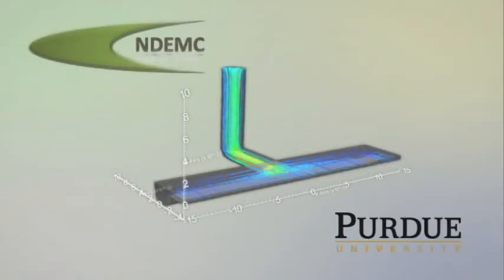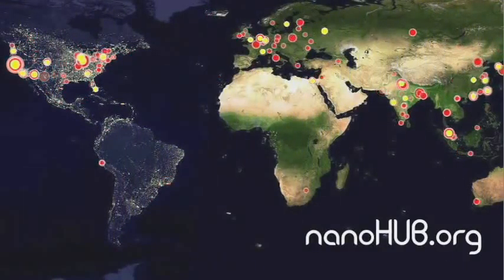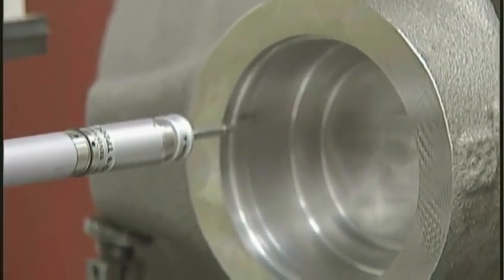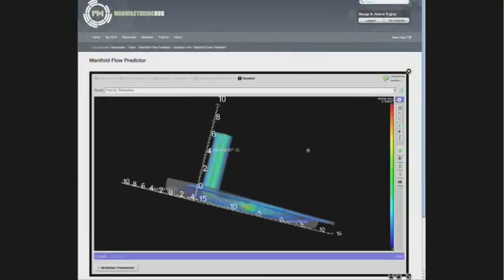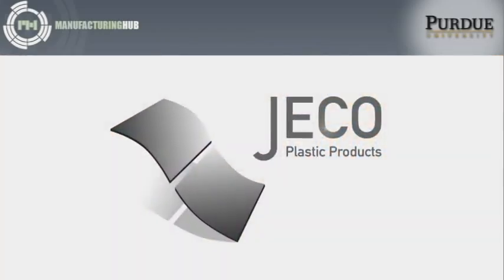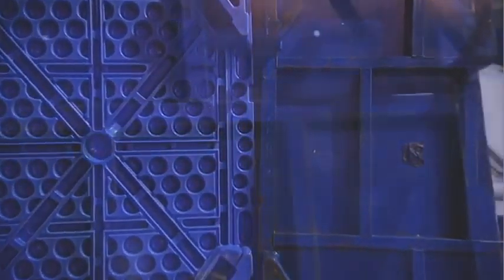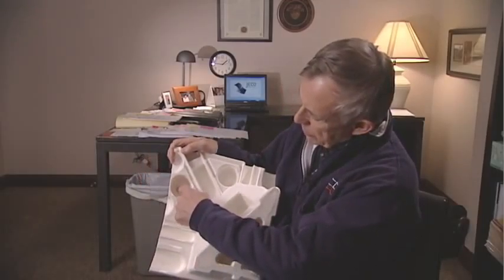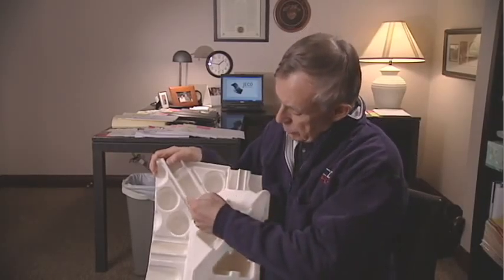Jeco Plastics Project with NDEMC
The National Digital Engineering and Manufacturing Consortium (NDEMC) provides access to sophisticated simulation programs and high-performance computing.  NDEMC's pilot project, The Midwest Project for SME -- OEM Use of Modeling and Simulation is the first large-scale public-private partnership of the United States Government, Original Equipment Manufacturers (OEMs), state and university computing centers, the State of Ohio, and other non-governmental organizations to provide education, training, and access to computing resources for the Small- and Medium-Size Enterprises (SMEs) manufacturing workforce to develop modeling and simulation skills.

The Project will improve competitiveness and innovation capacity in Small- and Medium-Size Enterprises (SMEs) in the U.S. manufacturing supply chain. The ultimate outcome of the Project includes:  a US workforce with enhanced technical skills, improved US product quality, better customization of US products, and US job retention and growth.

The Council on Competitiveness is leading the project with partners: The Procter & Gamble Company, Lockheed Martin, General Electric Energy, John Deere Company, Ohio Supercomputer Center, The National Center for Supercomputing Applications, The National Center for Manufacturing Sciences, and Purdue University.